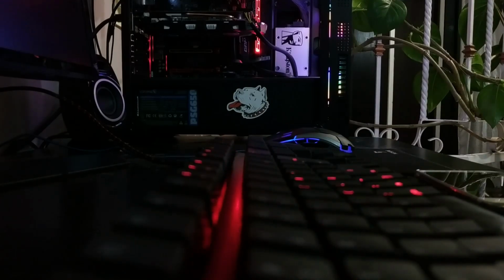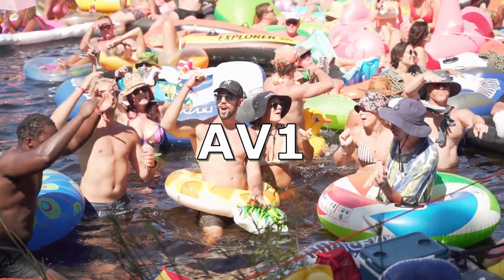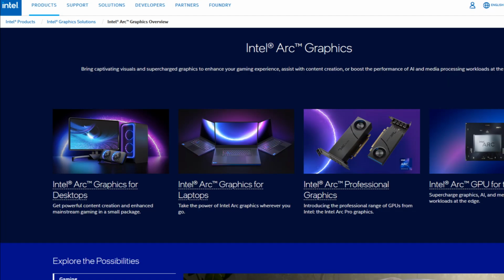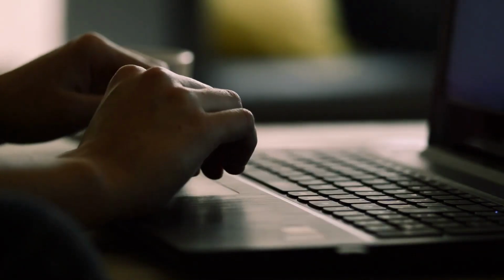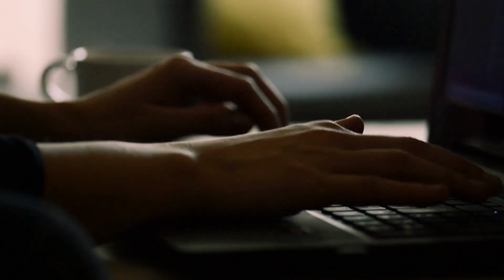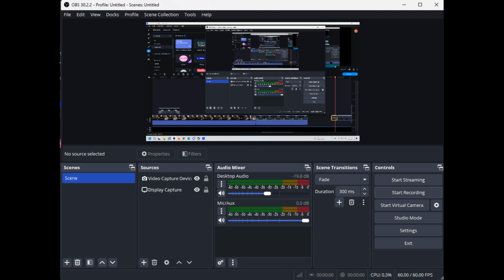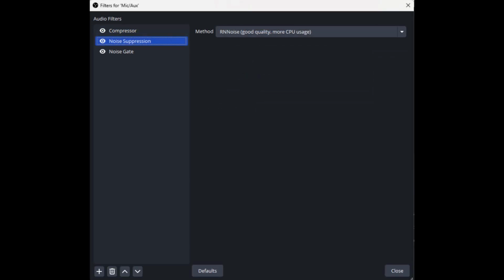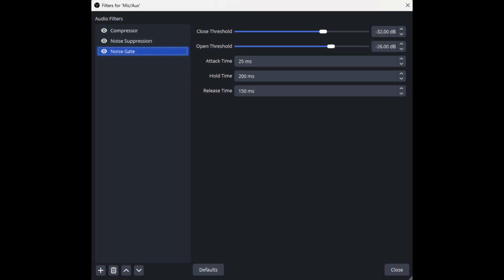Video making basics: 3. Capturing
In this part I describe capturing as part of a video making step. Note that this is just a quick video to guide you, but you should do some research of your own.